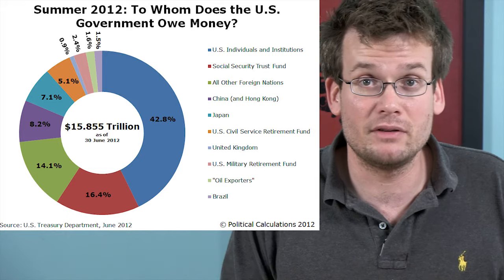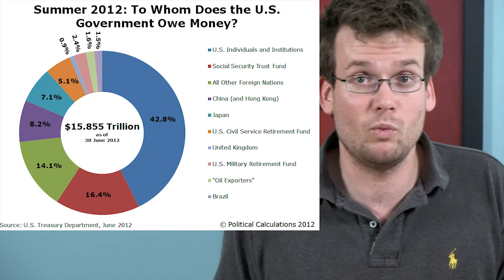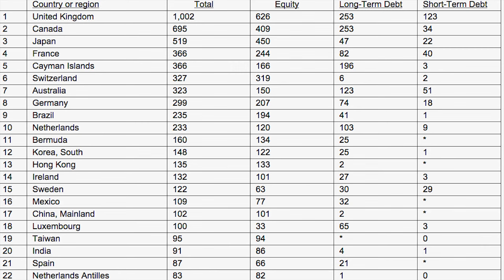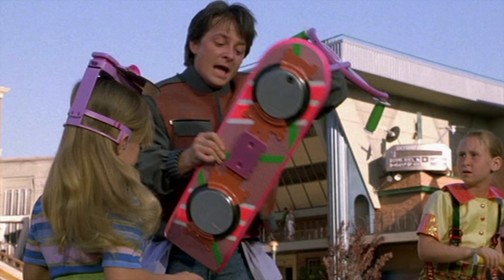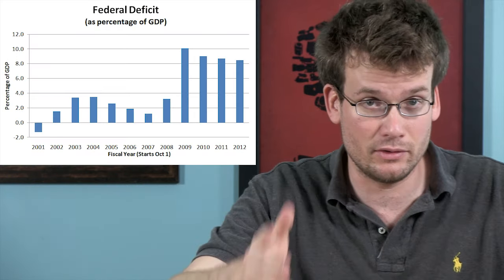Understanding the National Debt and Budget Deficit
In which John discusses the US national debt, the federal budget deficit, plans for shrinking or eliminating the deficit, and tries to provide some context to the political rhetoric and statistics that are constantly thrown around in an election season. Along the way, I hope you'll understand why the United States' sovereign debt hasn't led us to an economic crisis, but also why budget deficits need to shrink in order to ensure that credit remains inexpensive and the US continues to enjoy the trust of the world economy. (Friendly reminder: Educational videos, by extensive precedent, are allowed to be longer than 4:00.)

Here's why I think the gold standard is a bad idea: 1. By restricting money supply to the supply of gold, you risk shrinking the money supply just because of a shock leading to a disruption in supply from mining. This creates a lot of volatility in the money supply for no reason. 2. The gold standard limits a government's ability to respond to changes in the market, which can (and has) led to unescapable deflationary spirals. 3. Far from inspiring investor confidence, its implementation would crush it

HERE ARE A LOT OF LINKS TO NERDFIGHTASTIC THINGS:

John's Books